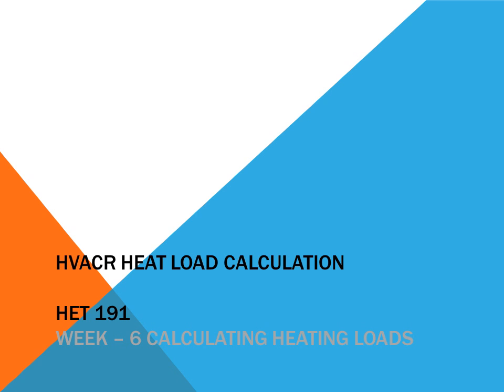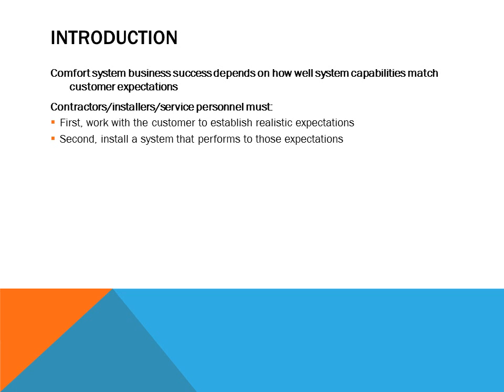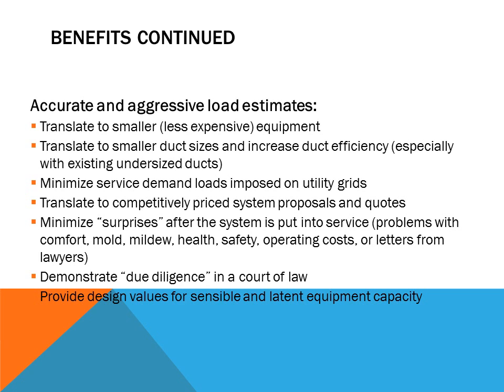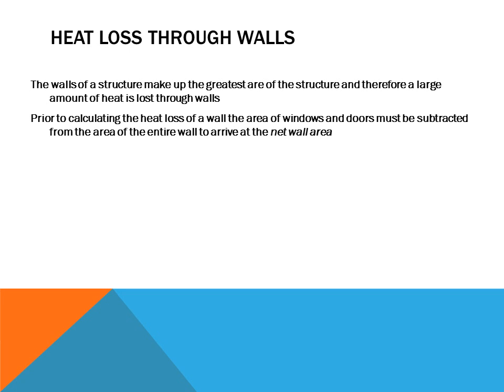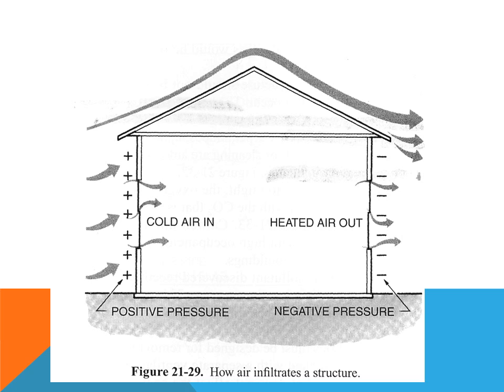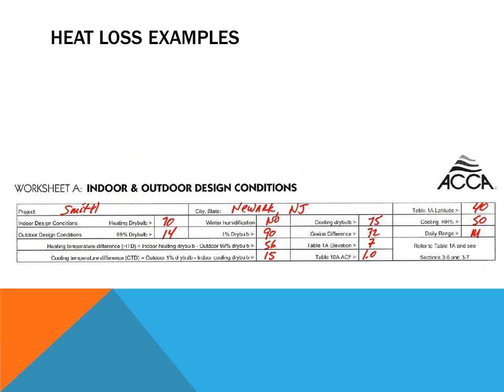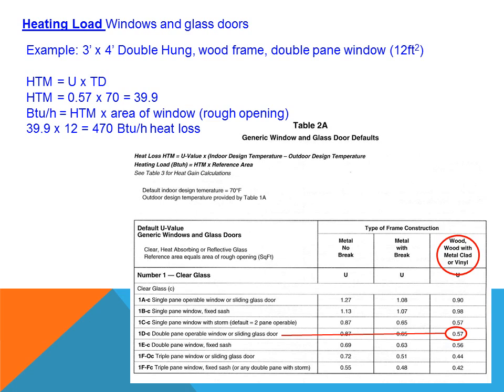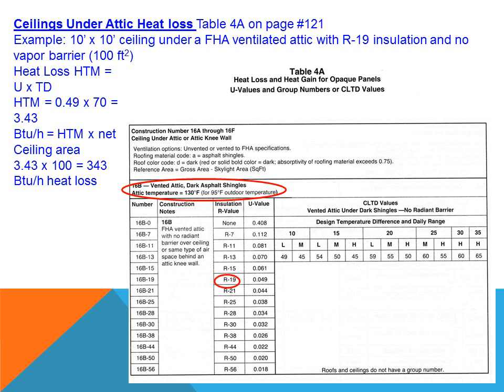HET 191 Wk 6 PPT